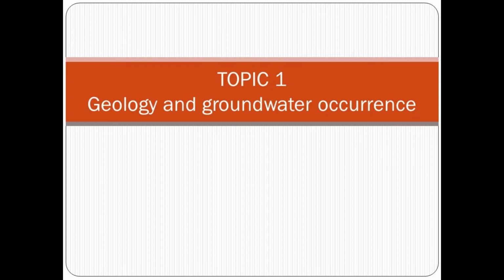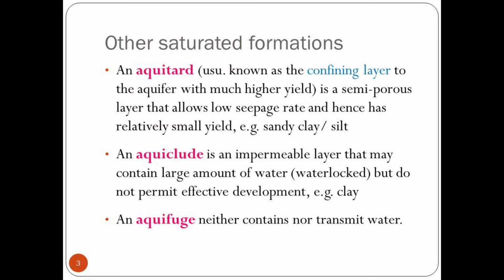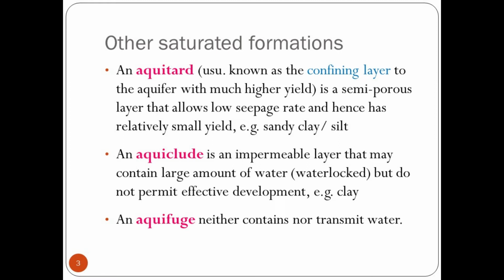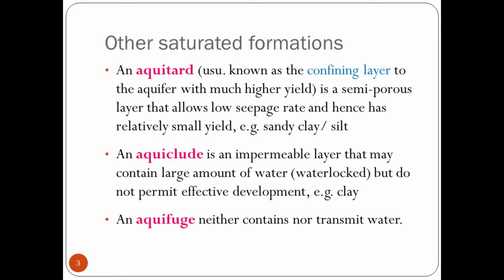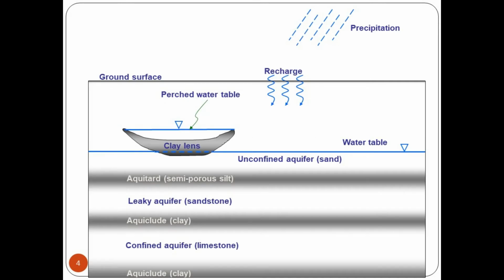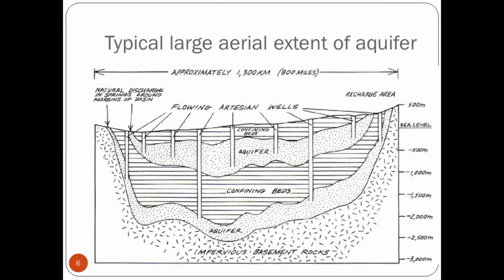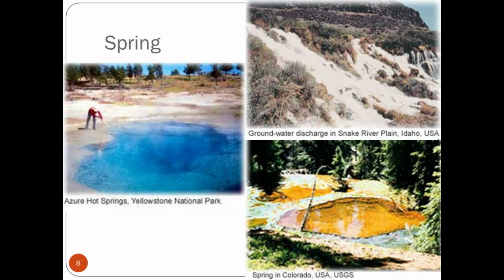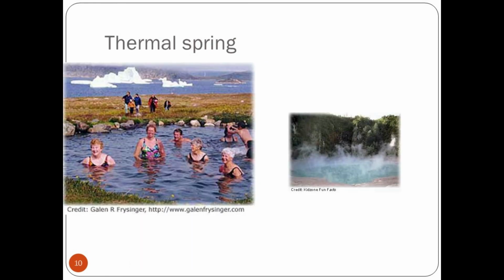Chapter 2 Groundwater Occurence Part 2